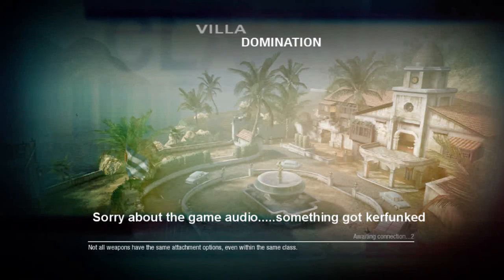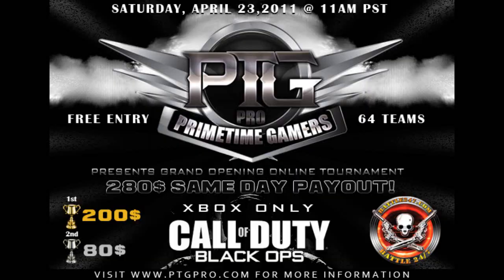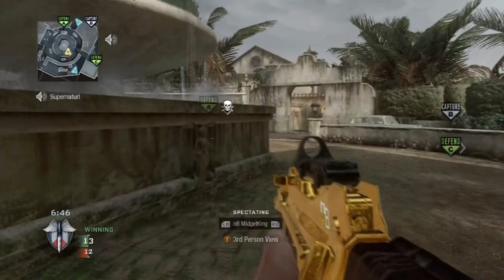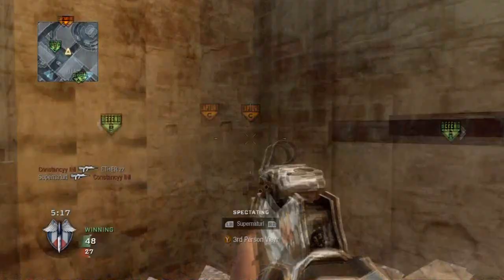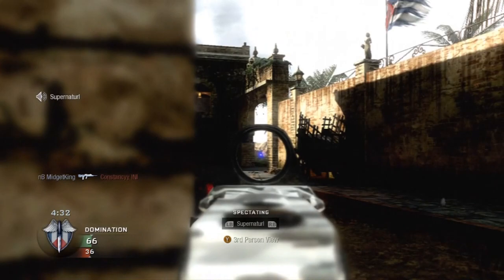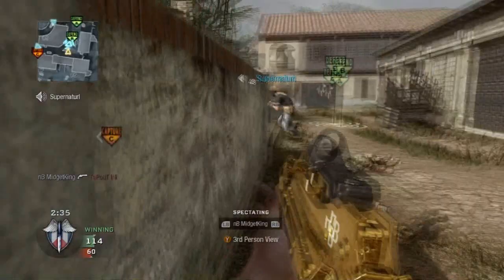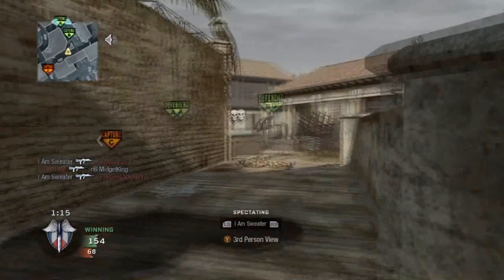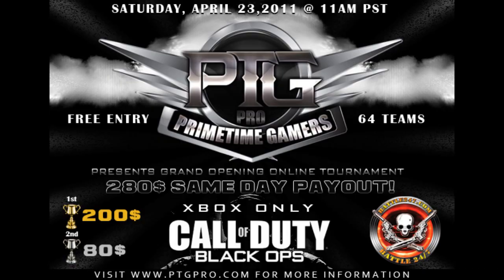Free Entry 2v2 Event 300 in Cash - Villa Domination (Gameplay/Commentary